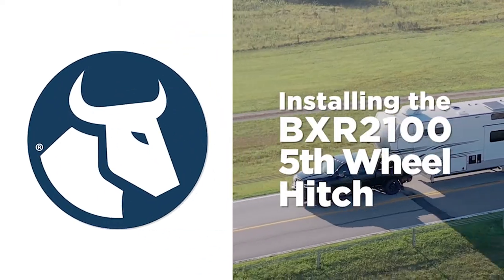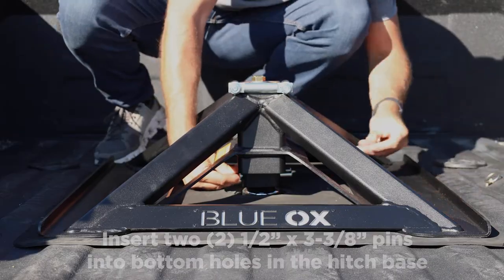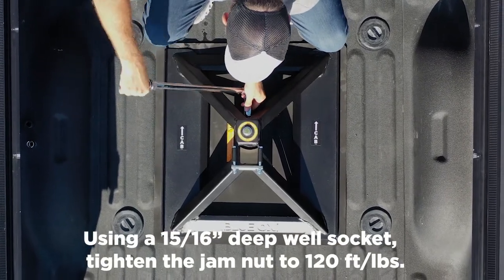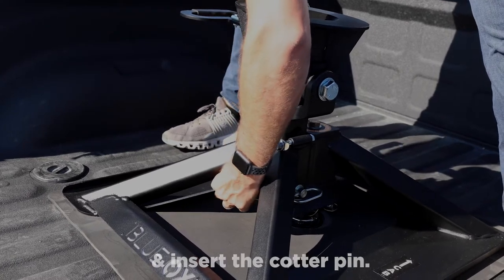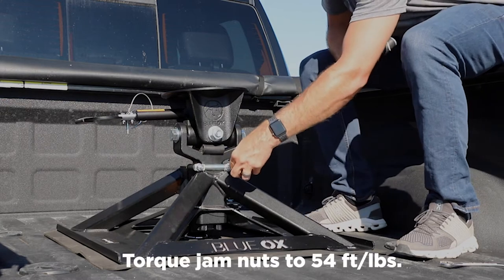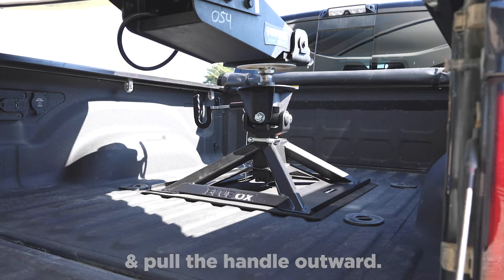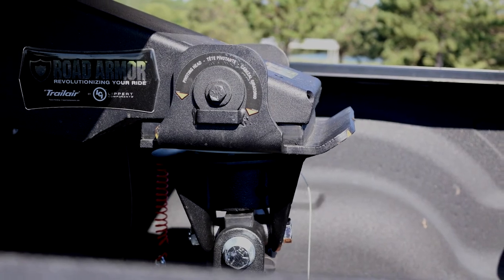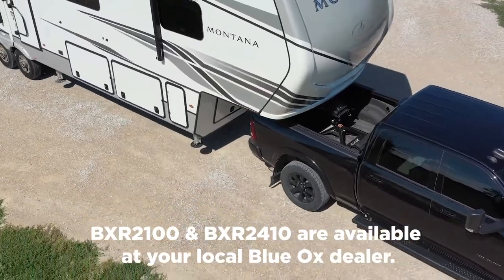Installing the Blue Ox BXR2100 5th Wheel Hitch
Learn how quick and easy it is to install Blue Ox's BXR2100 5th Wheel Hitch.